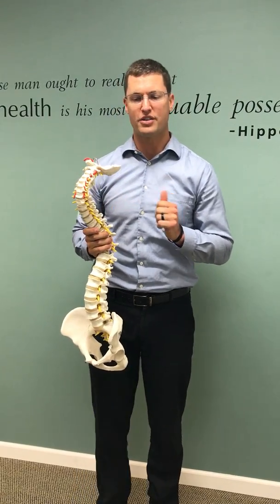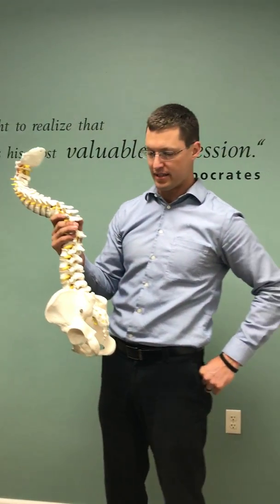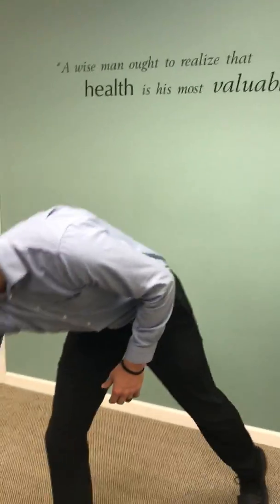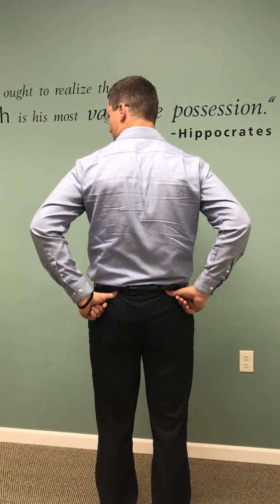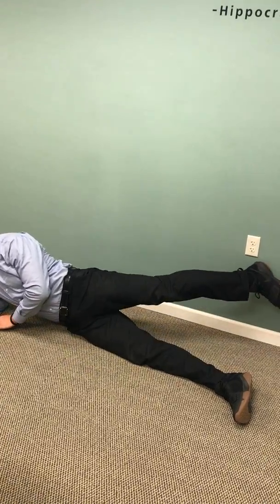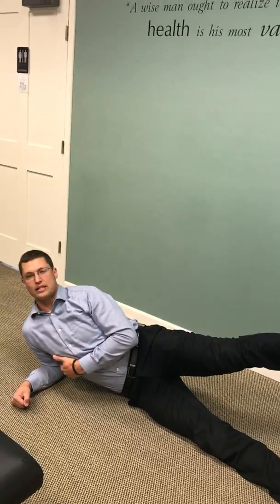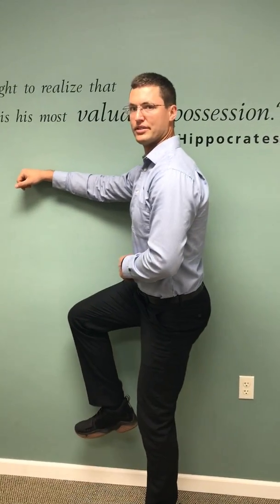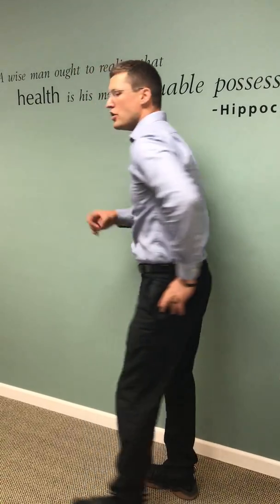Low Back Pain - Strengthening the SI Joint